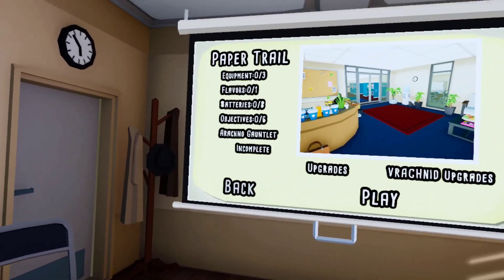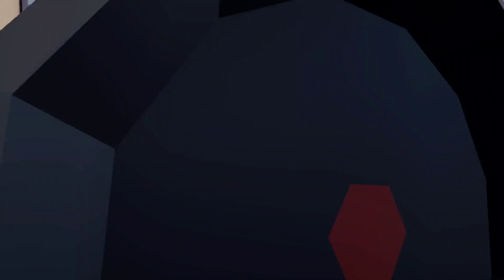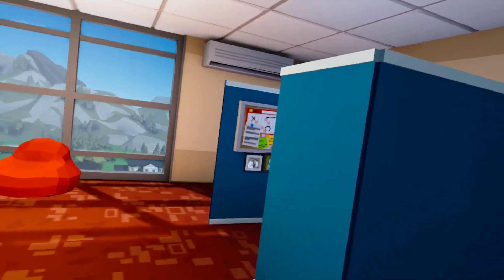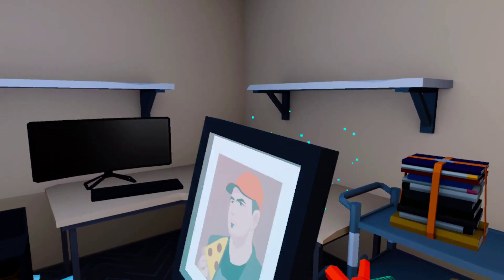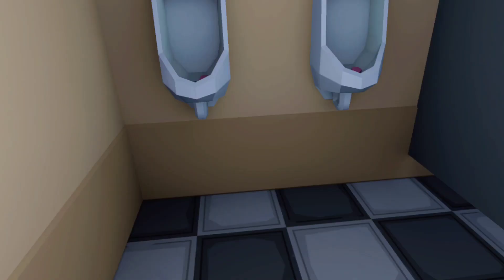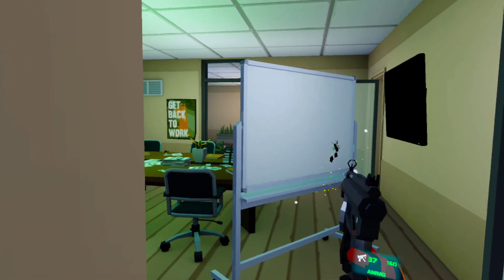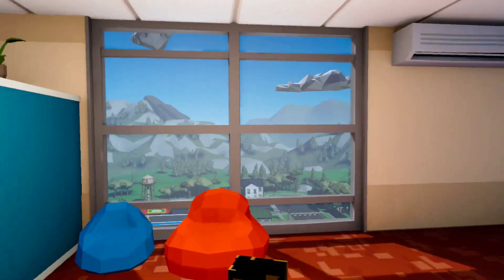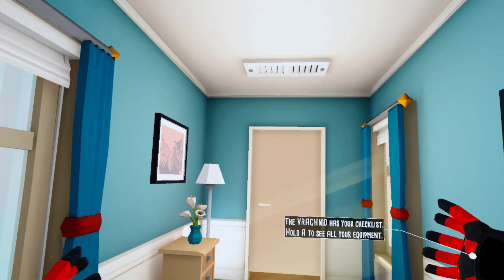Kill It With Fire - Paper Trail